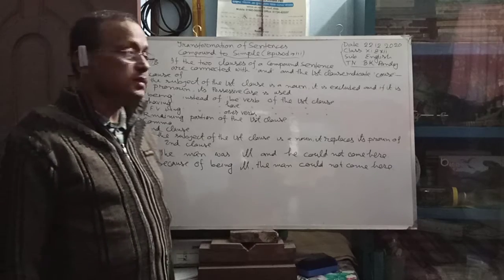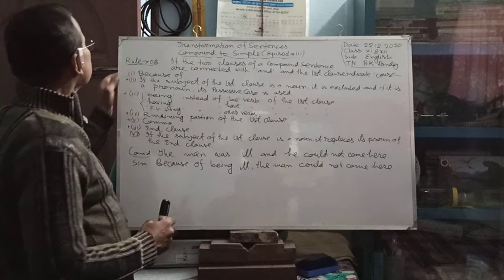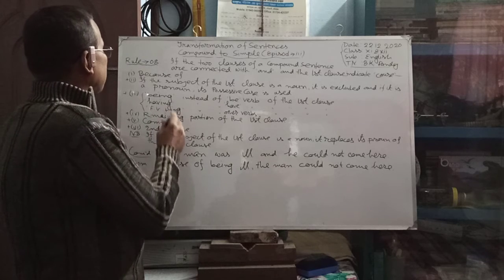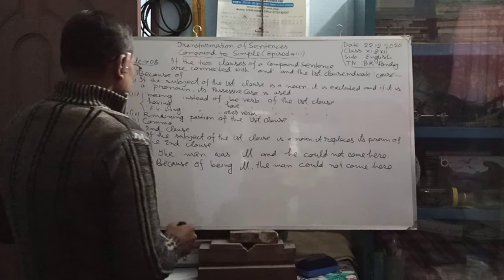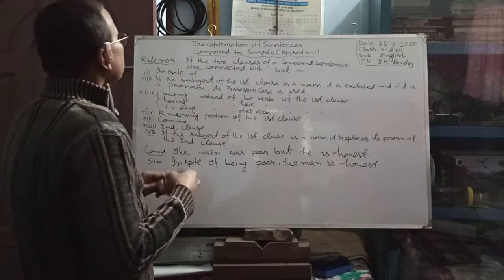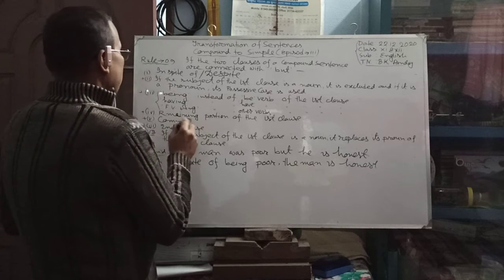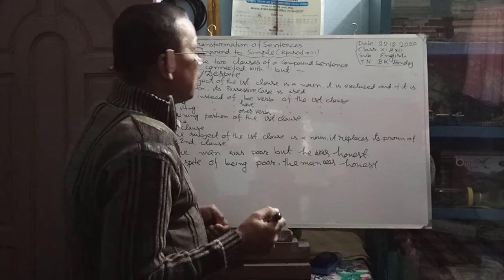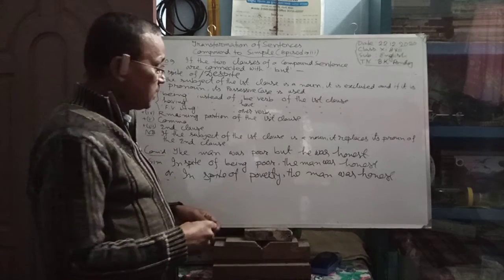English Grammar Class 🌌 !!!